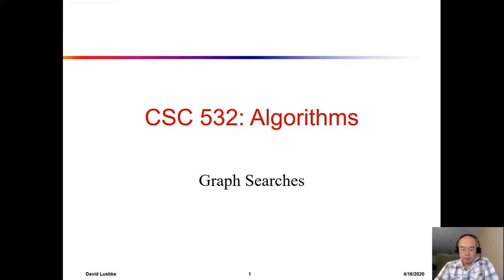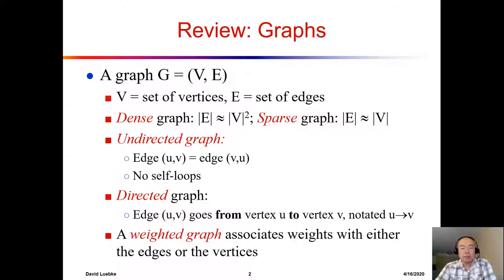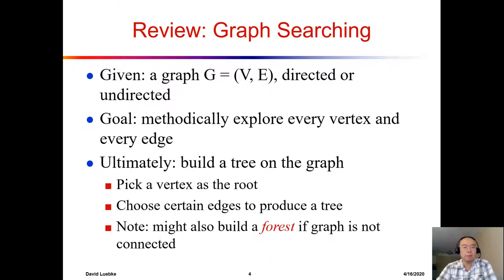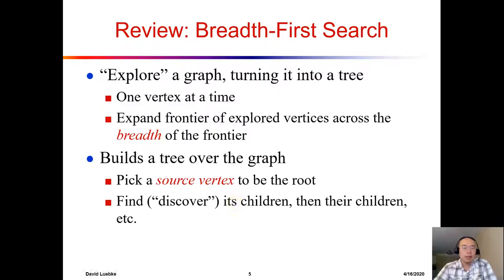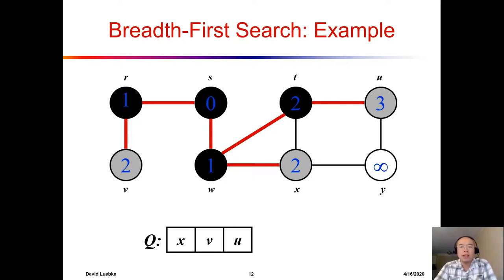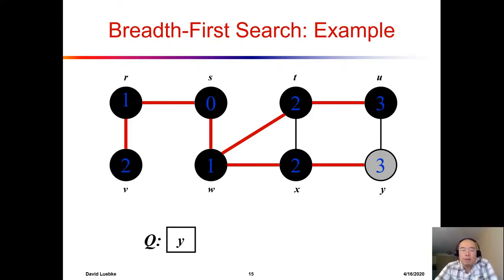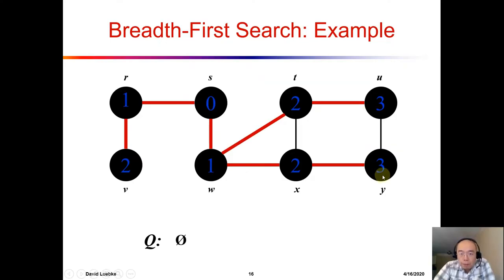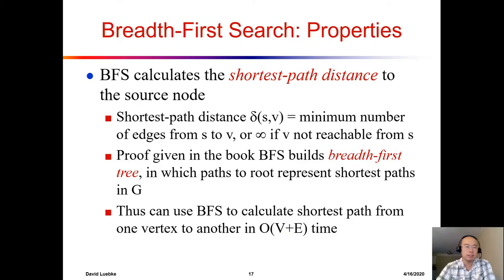20-1 Review of Graph Representation BFS